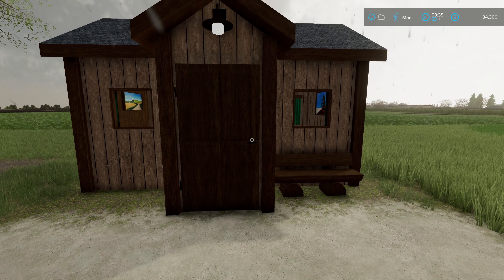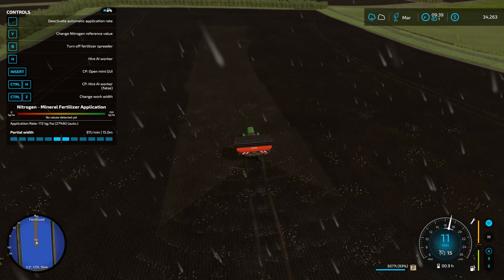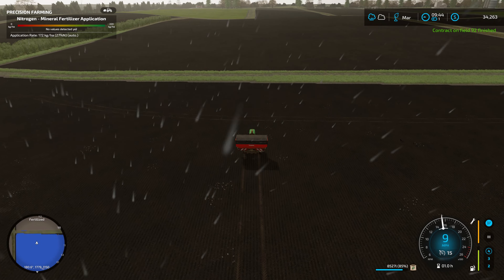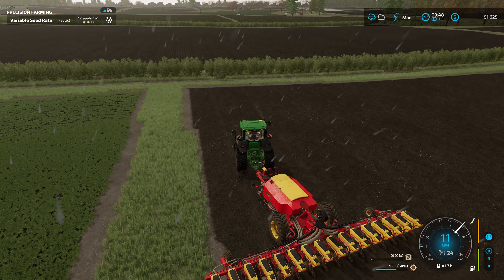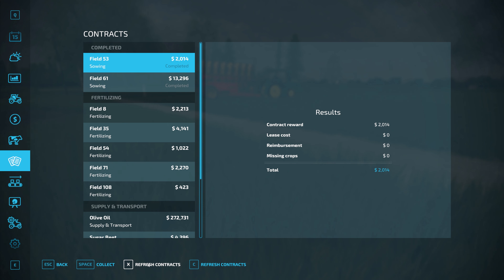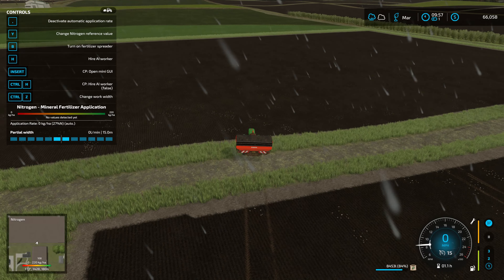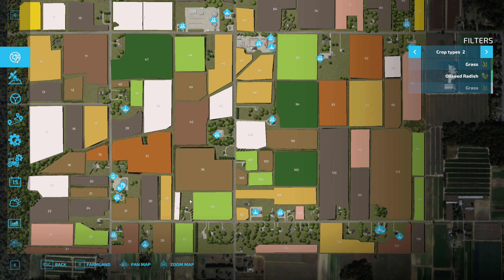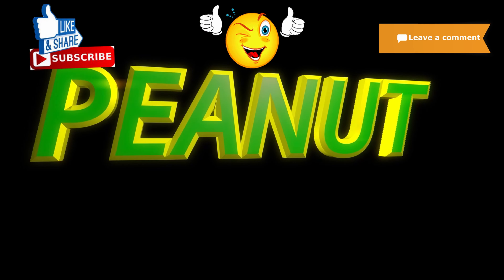East Vineland Ep 8 Spring time which means we can use the 710 John Deere Farm Sim 22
No money, no land, no equipment. no problem. Welcome to East Vineland NJ By Macktrucker921